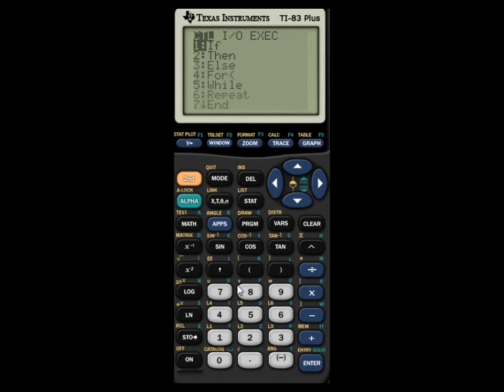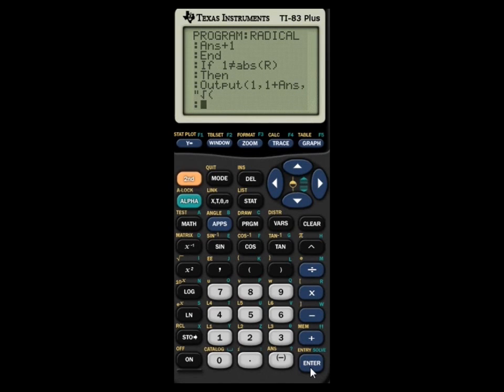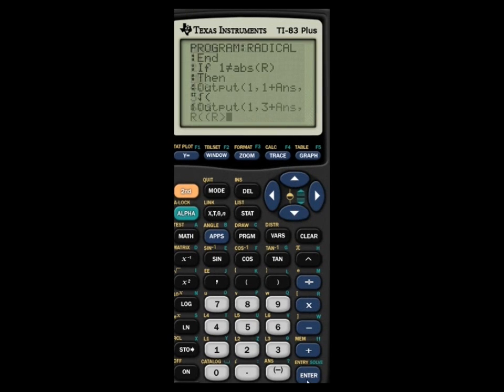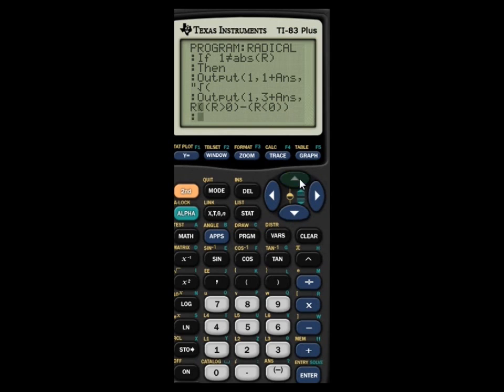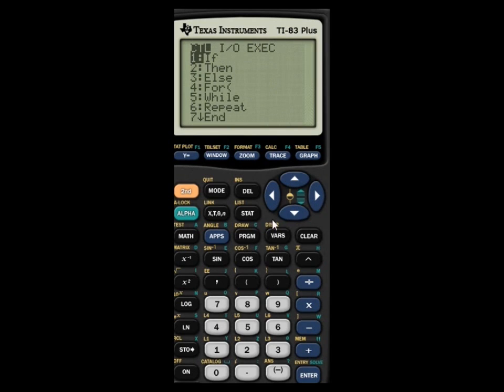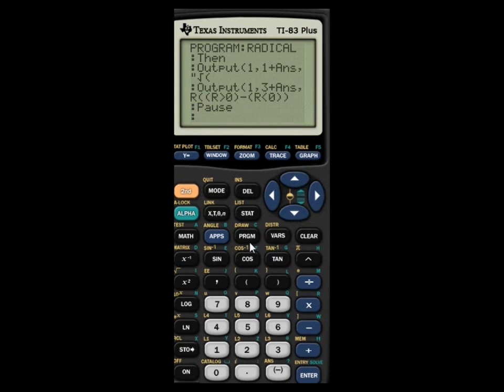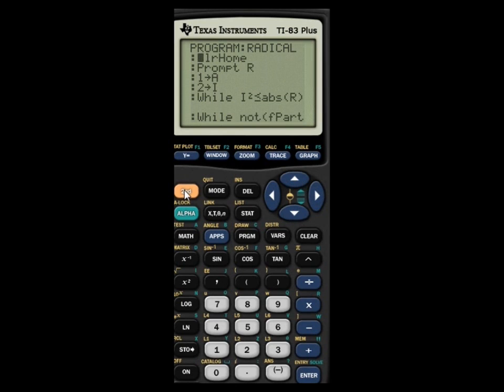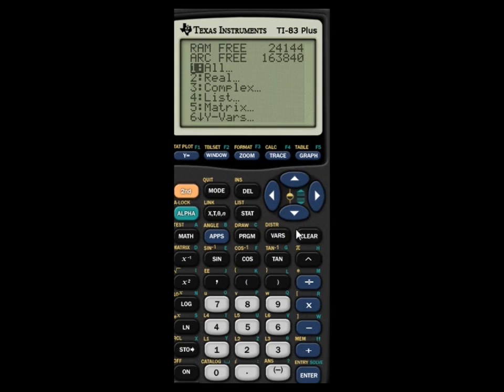Programming a Simplifying Radicals Program (Part 2)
The second part of creating a Simplifying Radicals video.